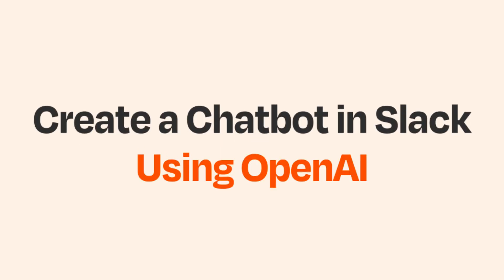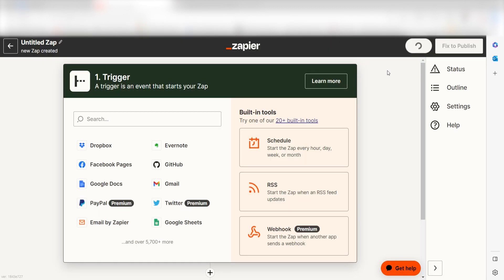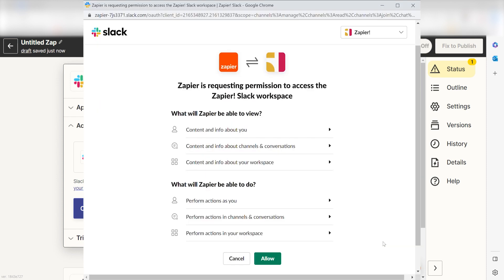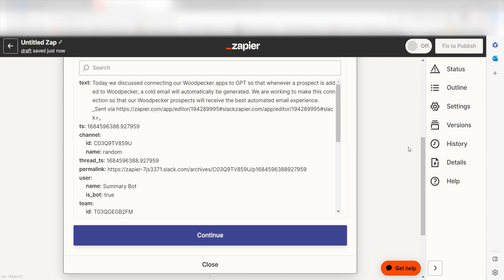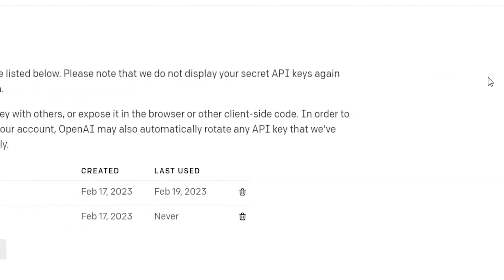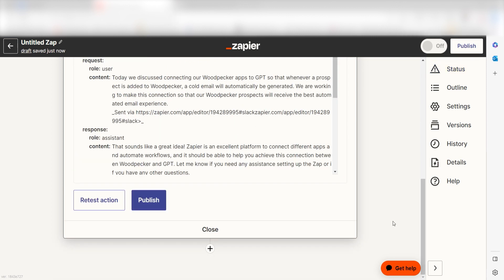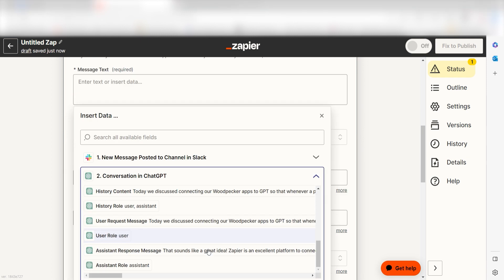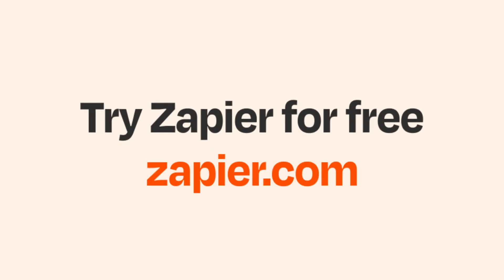How to Automate Conversations in Slack with ChatGPT and Zapier Integration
Do you want to learn how to automate conversations in Slack with ChatGPT and Zapier integration? Then this easy zap tutorial is for you!